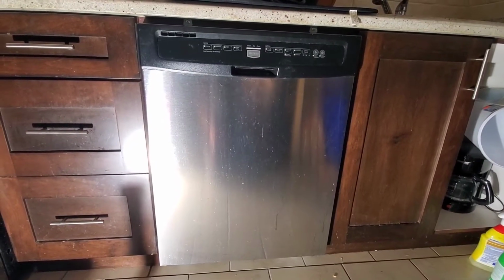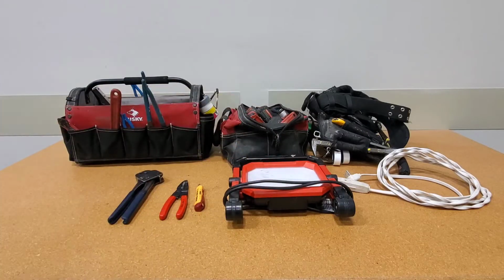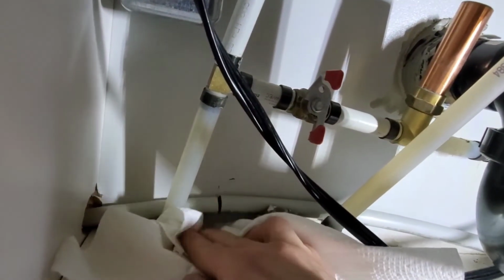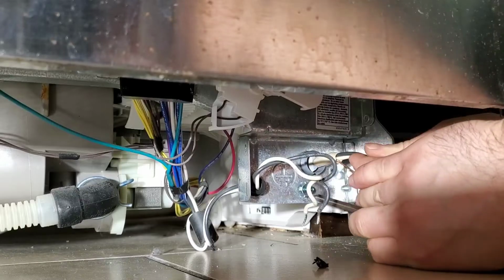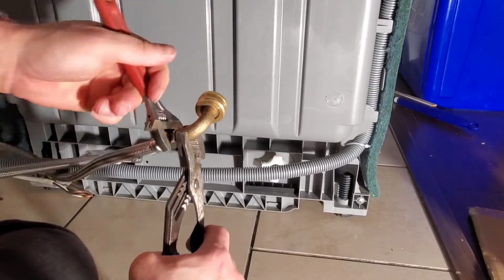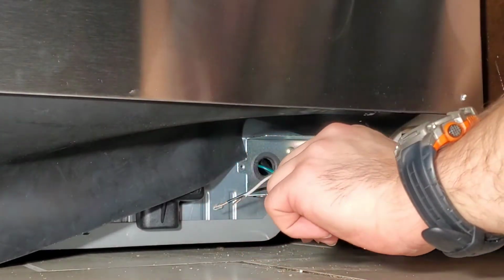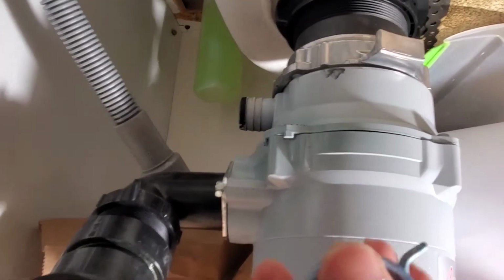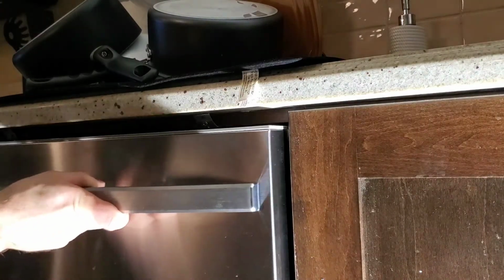Samsung(Model DW80CG4051SR) dishwasher install (DIY guide)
In this video I remove a Maytag dishwasher and install a Samsung DW80CG4051SR. l come across something l have never seen before on this install but I cover material, tools and how to navigate the challenges.

Dishwasher water supply line+both styles of 90's.

Compression/pex adapter(To transition from pex to threaded)

Rachet wrenches

1/2 Close quarter crimpers

Wire strippers

Voltage tester

LED work light

Milwaukee cordless drill

Pex cutters

6"Crescent wrench